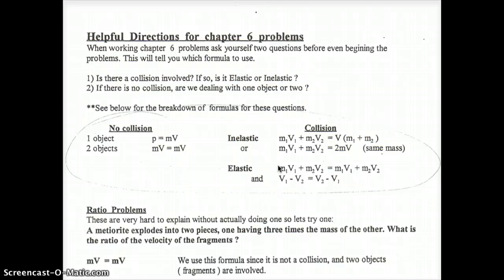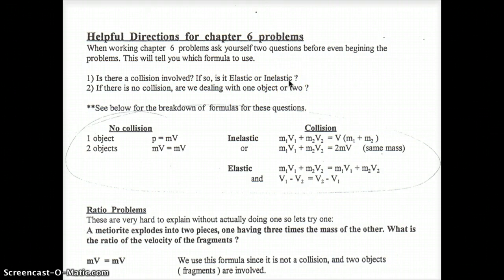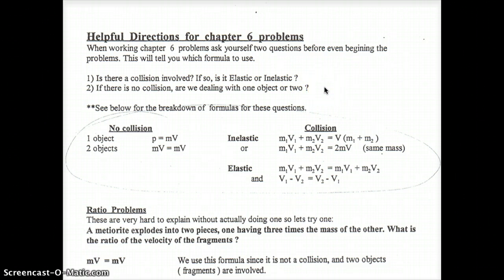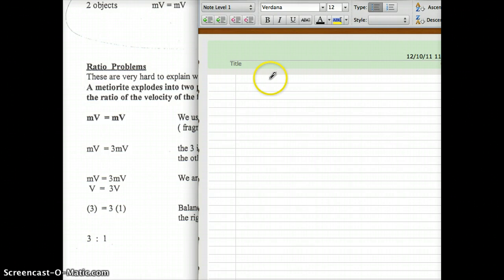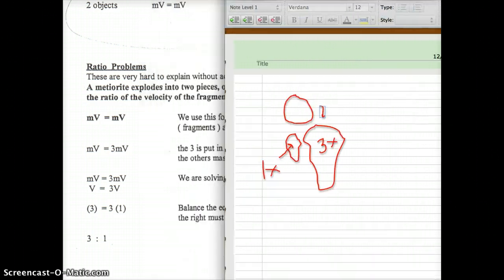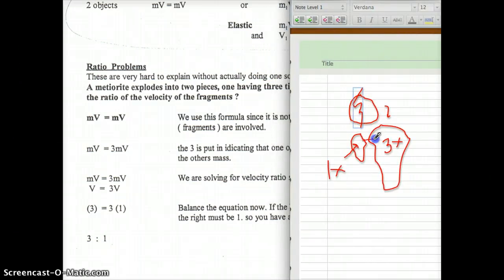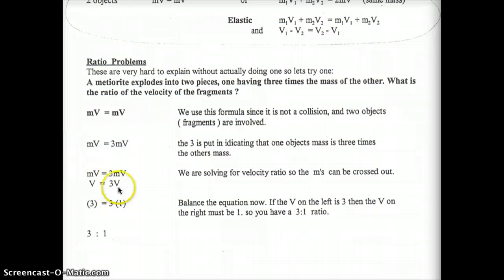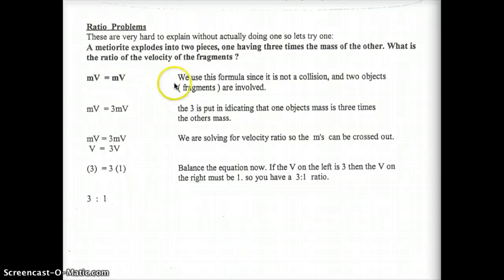LearnMoreFast: Momentum/Collisions/Ratios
LearnMoreFast